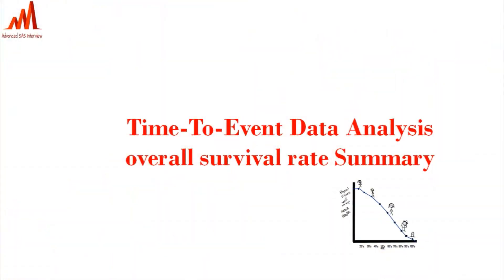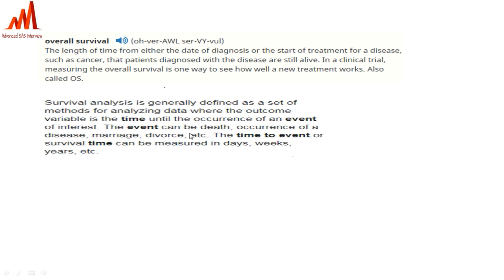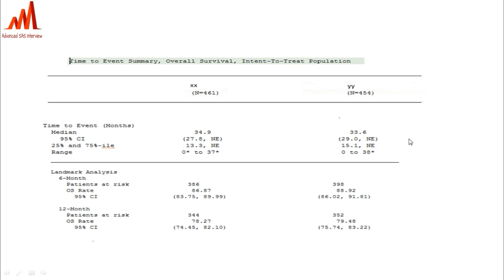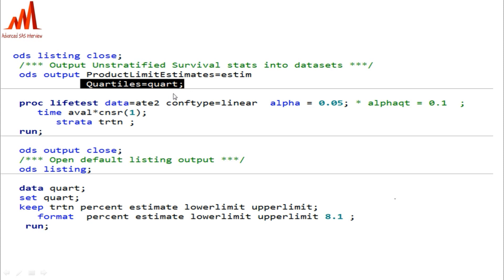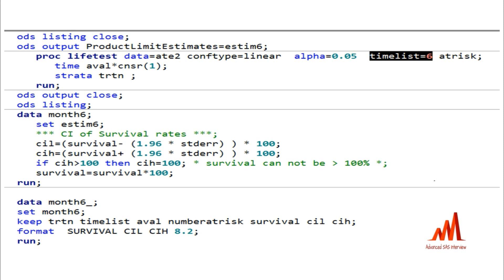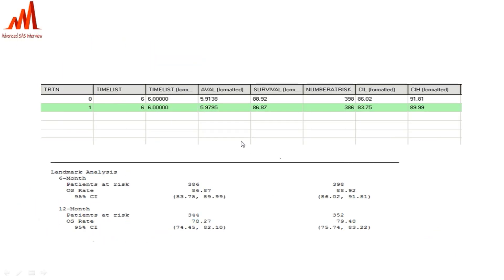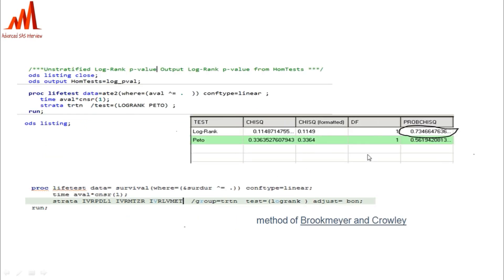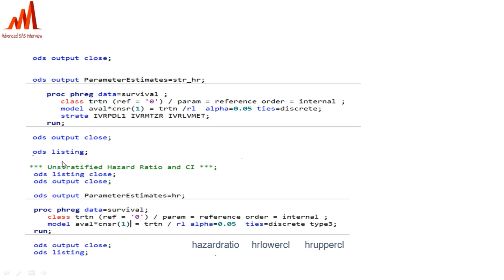Clinical SAS topic 28 - Time-To-Event Data Analysis overall survival rate Summary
Time-To-Event Data Analysis overall survival rate Summary Clinical interview topic #38 watch this video. For Real time clinical sas project training